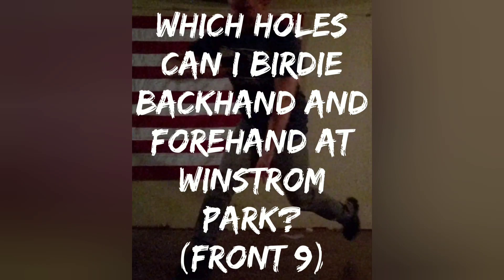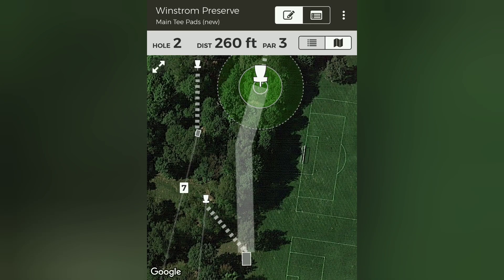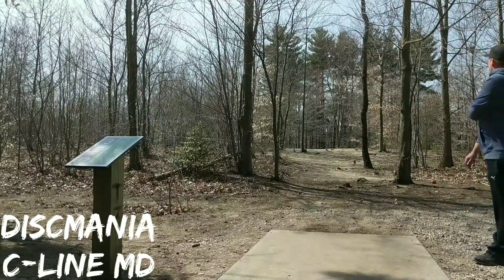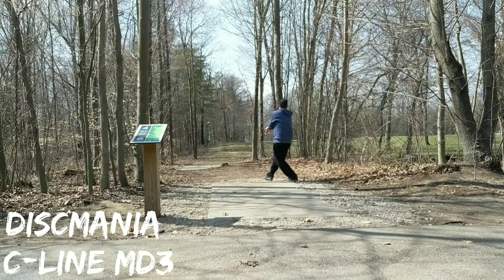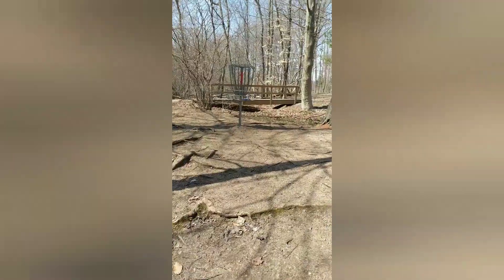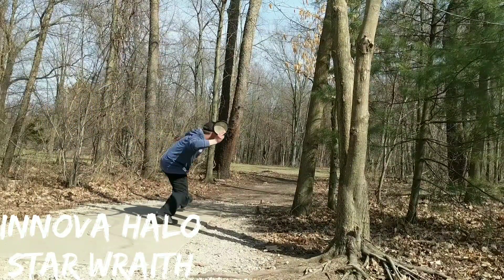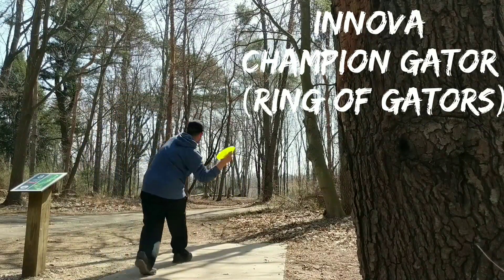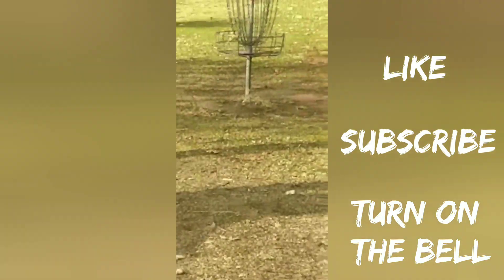Which holes can I birdie both Backhand and Forehand at Winstrom Park? + Commentary (Front 9)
I went out today to try an idea I got from Chris Clemons @Clemonade at Winstrom Park in Holland, MI.

The question is this: How many holes can I birdie both Backhand AND Forehand at Winstrom Park off of the Long Tees?